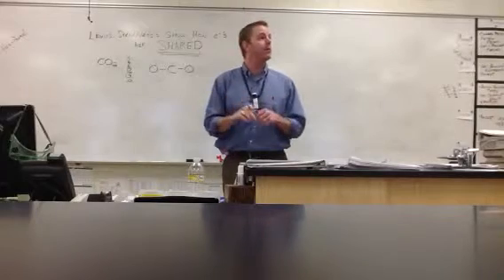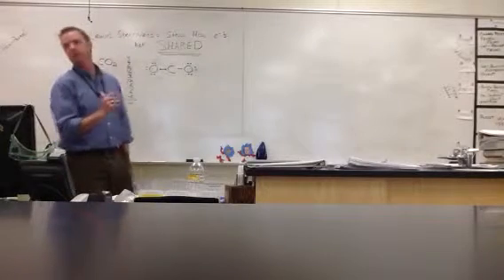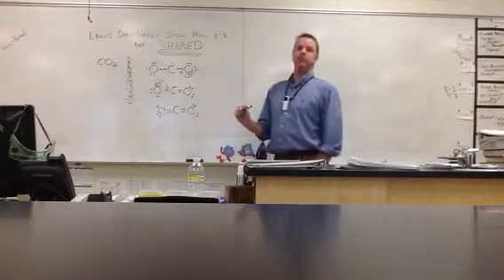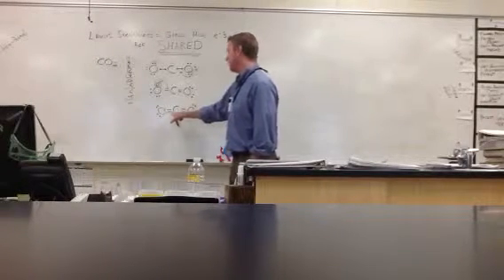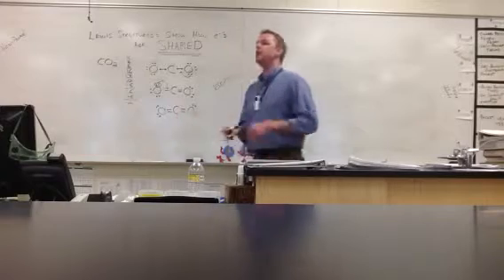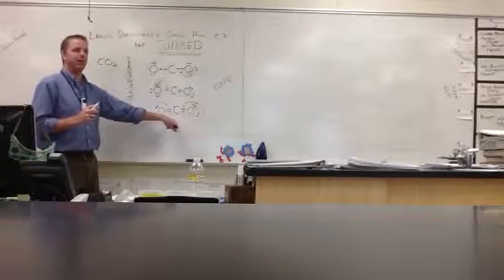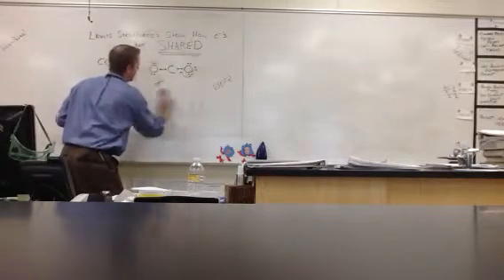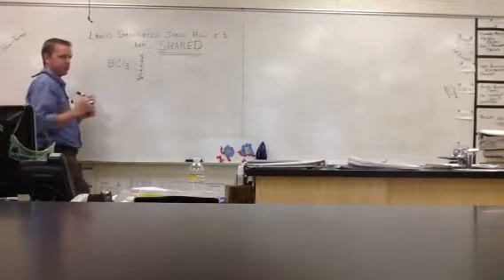Lewis Structures & VSEPR- Pt. 3